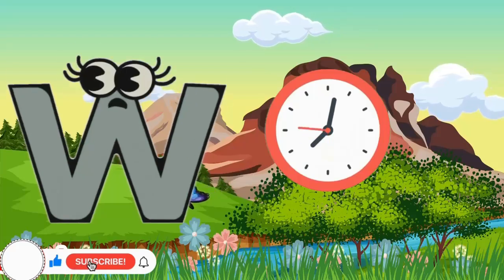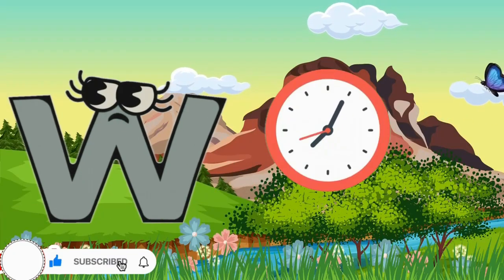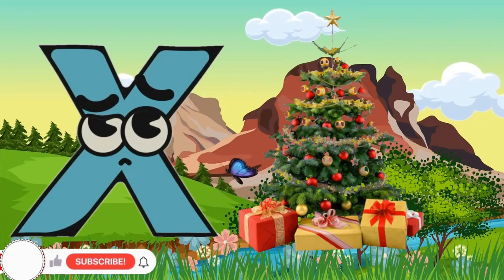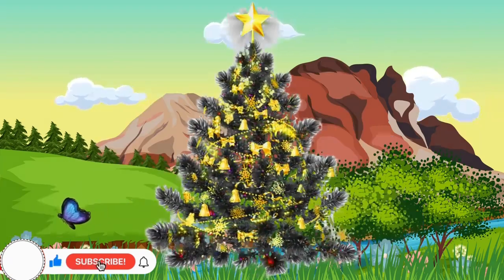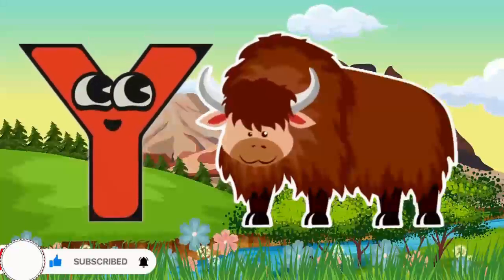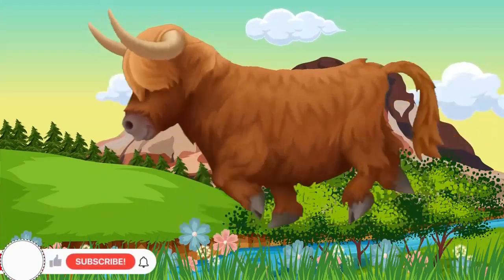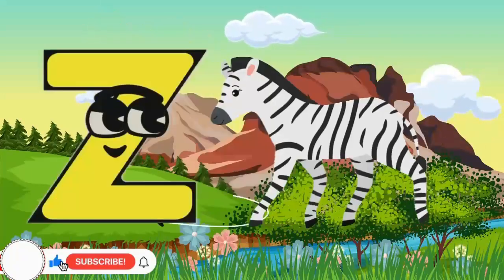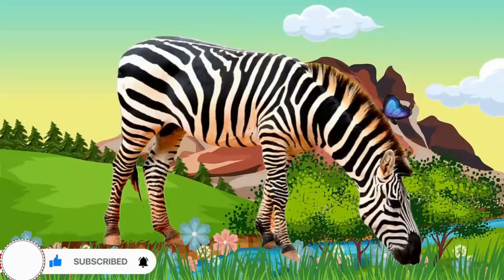learn to count , abc, Counting 1 to 100, Abcd, A for Apple, Nursery Rhymes, Phonics Song for kids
learn to count, abcd rhymes, Toddoler Learning Video, Nursery Rhymes, ABC Phonics Song for kids

ABC Phonic Song,abcd rhymes,Toddler Video Songs,A for Apple,Nursery Rhymes,Alphabet Song for kids

Watch as your kids and toddlers have a blast learning the ABCs with apples in this fun and educational video! This engaging learning video focuses on the letter A for apple, providing a hands-on and interactive way for young children to learn and recognize letters. Let the fruit-filled fun begin as your little ones expand their knowledge and develop essential skills in a playful and entertaining way! Perfect for early learners and preschoolers.

1. AforApple​
2. BforBall​
3. CforCat​
4. AlphabetSong​
5. ABCSong​
6. KidsLearning​
7. EnglishAlphabets​
8. PreschoolLearning​
9. LearningForKids​
10. AlphabetLearning​
11. AToZAlphabets​
12. ABCRhyme​
13. ABCforKids​
14. AlphabetVideo​
15. KidsEducation​
16. ABC​
17. AforAppleRhyme​
18. ABCVideo​
19. BabyLearning​
20. EnglishLearning​
21. FunLearning​
22. NurseryRhymes​
23. ABCSongsForKids​
24. LearnABCs​
25. LearningAlphabets​
26. EducationalVideo​
27. ToddlerLearning​
28. Phonics​
29. AlphabetPhonics​
30. ABCD​
31. KidsSongs​
32. ABCDForkids​
33. ABCs​
34. AforAppleSong​
35. KidsFun​
36. Learning​
37. ABCDLearning​
38. AlphabetsForKids​
39. ABCDFun​
40. KidsRhyme​
41. AForAppleBForBall​
42. Preschool​
43. ChildrenLearning​
44. Toddler​
45. ABCKids​
46. KidsVideo​
47. AlphabetTeaching​
48. EducationalKids​
49. AForAppleKids​
50. BabyABC​
51. KidsABCD​
52. ABCDRhyme​
53. LearnWithFun​
54. EducationalFun​
55. KidsEducation​
56. ABCVideoForKids​
57. ChildrenABC​
58. NurseryEducation​
59. PreschoolABC​
60. LearningABC​
61. Apple​
62. KidsLearningVideo​
63. PhonicsForKids​
64. ABCSongForToddlers​
65. KidsRhymes​
66. ABCDVideo​
67. ChildrenSong​
68. LearnABCD​
69. ABCTutorial​
70. BabyABCDFun​
71. KidsABCLearning​
72. LearningEnglish​
73. ABCDKidsVideo​
74. KidsFunLearning​
75. EducationalKidsVideo​
76. KidsABCDFun​
77. KidsAlphabet​
78. LearningWithFun​
79. ABCKidsLearning​
80. ABCand123​
81. ToddlersLearning​
82. LearnAlphabet​
83. LearningABCD​
84. AlphabetsSong​
85. ABCTeach​
86. ABCDForToddlers​
87. PhonicsABC​
88. ABCRhymes​
89. KidsFunABCD​
90. AlphabetsKids​
91. ABCDforChildren​
92. KidsFunEducation​
93. FunABC​
94. ABCandPhonics​
95. LearnWithABC​
96. KidsABCSong​
97. ABCRhymeSong​
98. BabyABCVideo​
99. LearnAlphabets​
100. ABCTime​